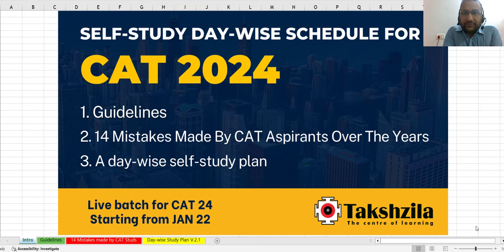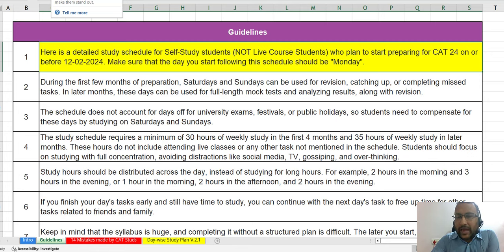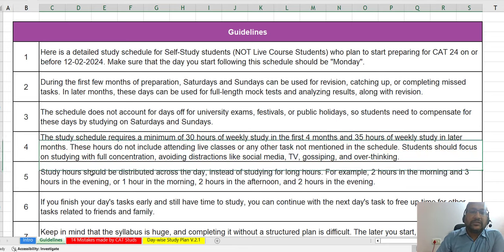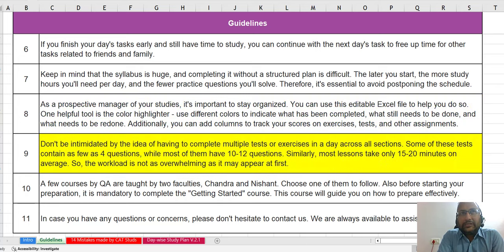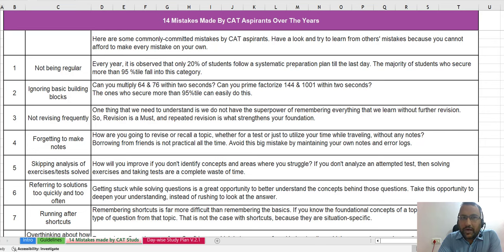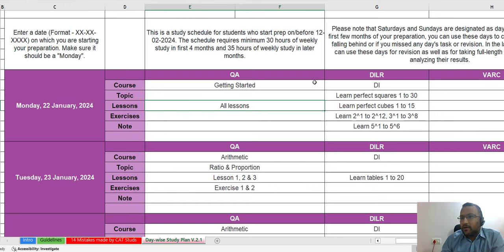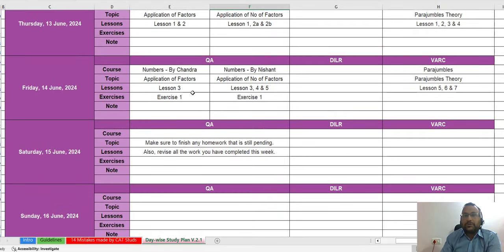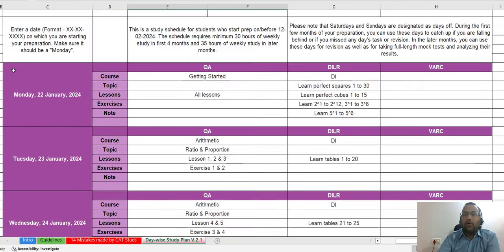CAT 2024 | Self-Study Day-Wise Schedule | 9 Month Plan | Takshzila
🟢 Hello everyone, This video is for the students who opted for CAT 24 self-study courses of Takshzila.
In the Excel sheet attached, you will find 3 things:
1. Guidelines
2. 14 Mistakes Made By CAT Aspirants Over The Years
3. A day-wise full-year self-study plan

🟢CAT 2024 Live Morning Batch Starting from Jan 22, 2024.
Monday to Friday - 7:00 AM to 8:30 AM.

FOR CAT, XAT, SNAP, NMAT
cat 2024 preparation strategy
cat 2024 batch
cat syllabus 2024 for mba
cat 24 preparation
cat 24 syllabus
cat 24 strategy
online cat coaching
online cat coaching classes
how to prepare for cat exam
how to prepare for cat 2024
how to prepare for cat and gmat together
quantitative aptitude for cat